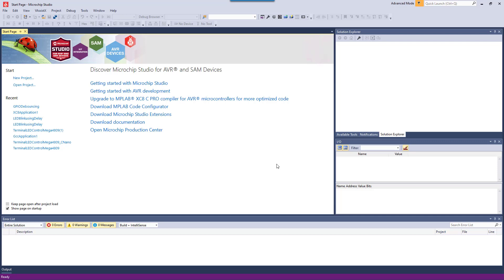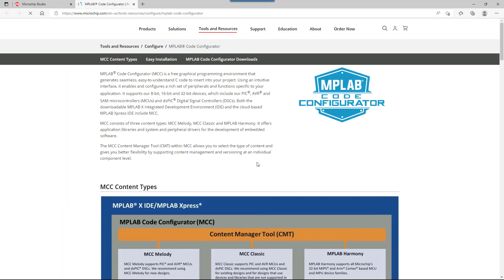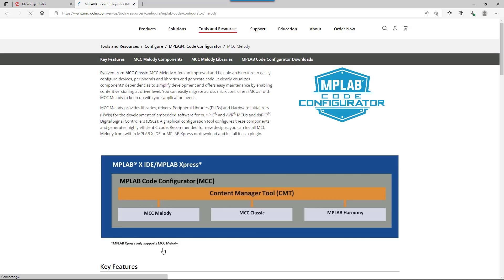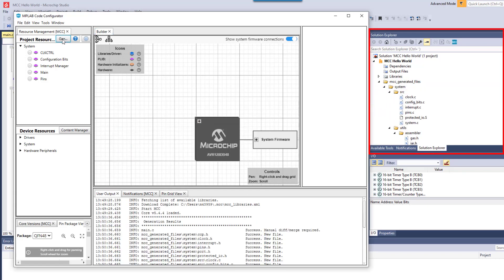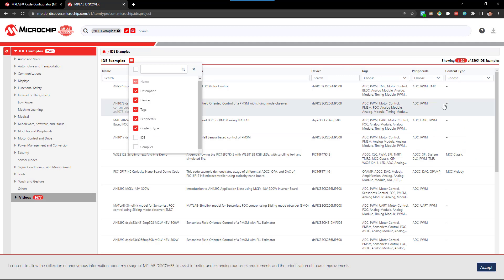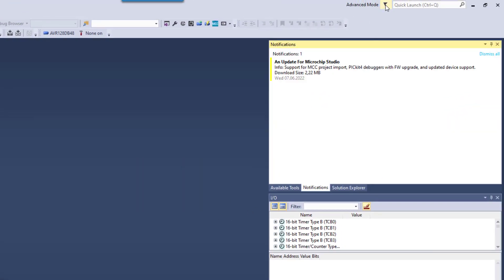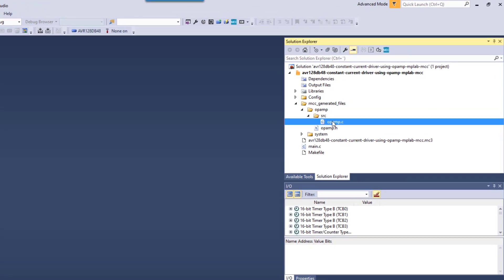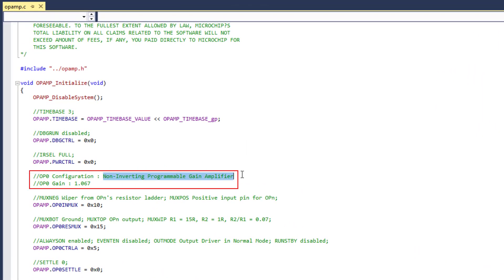Using MCC in Microchip Studio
This short video shows you how to install and use the MCC plugin to Microchip Studio.
00:00:  New MCC project, installing MCC Standalone, Generating Code
02:52 : Finding example MCC Melody projects in MPLAB Discover, importing to Studio, modifying the configuration & generating code